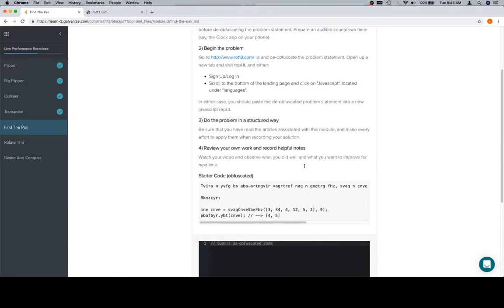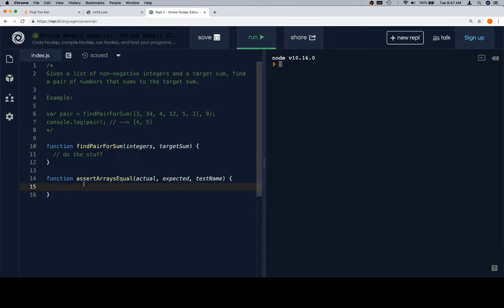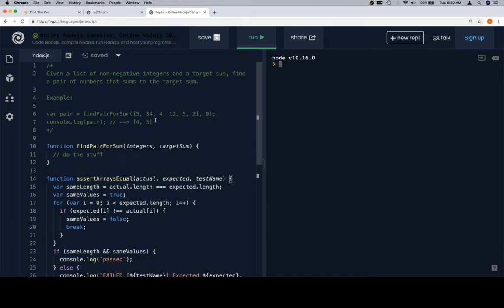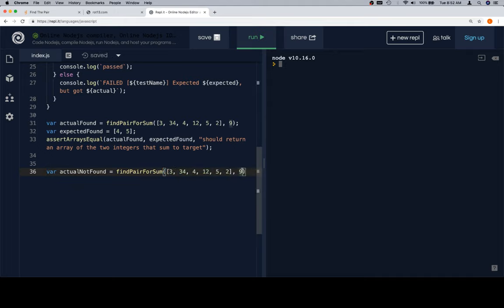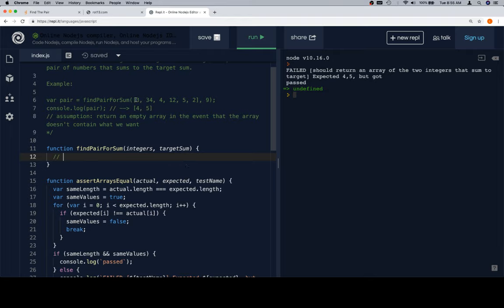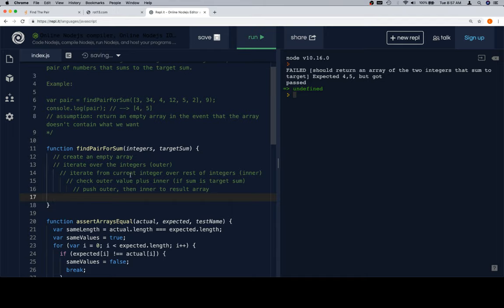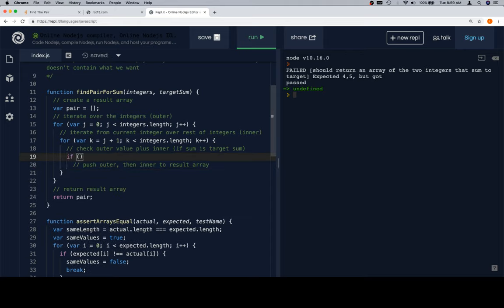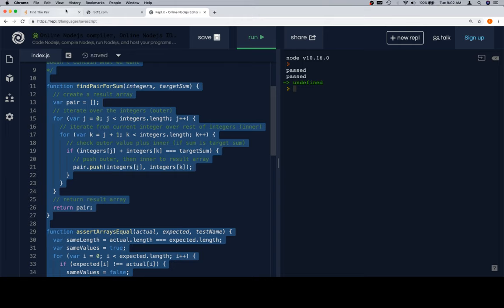Module 3 - 005 - Find The Pair